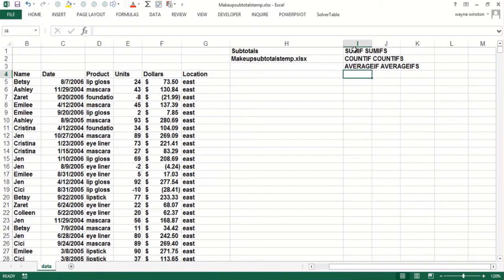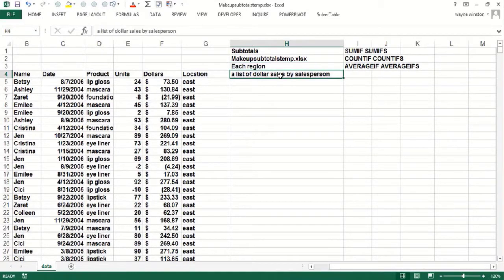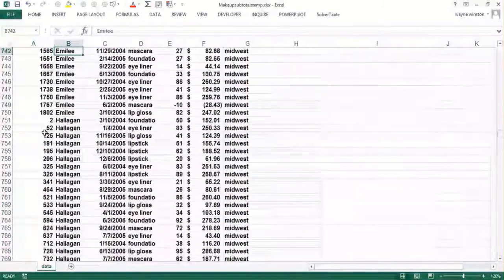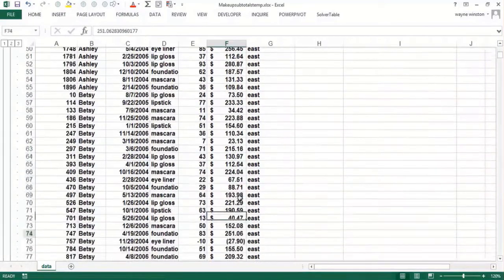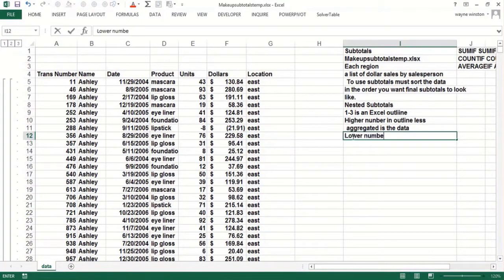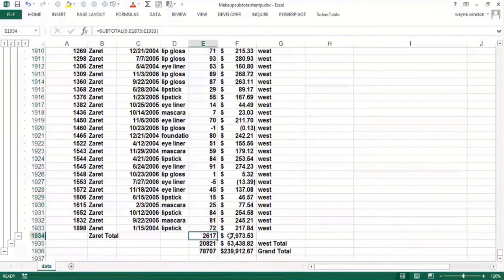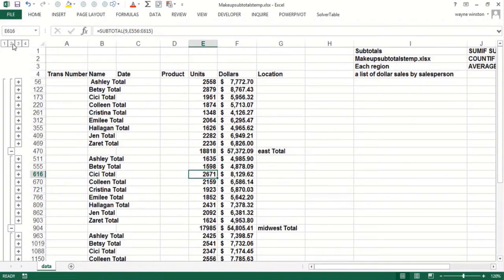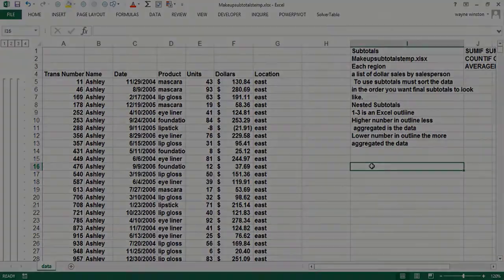Summarizing Data Using Subtotals In Excel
Harvard asked him to create their course and Microsoft asked him to write their book. In this video, Dr. Winston discusses how to summarize data with subtotals in Excel. You can automatically calculate subtotals and grand totals in a list for a column by using the Subtotal command.